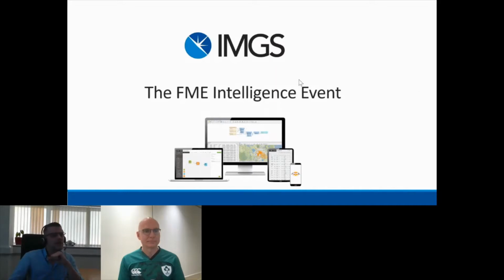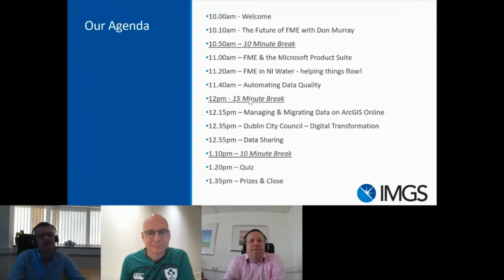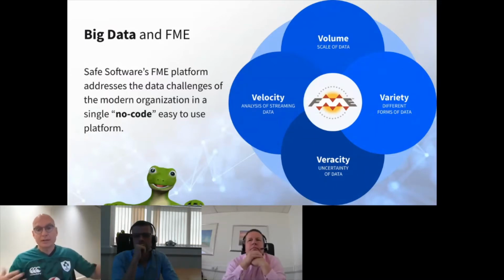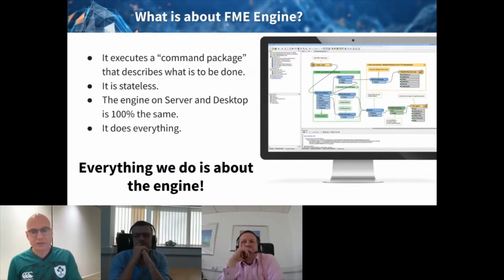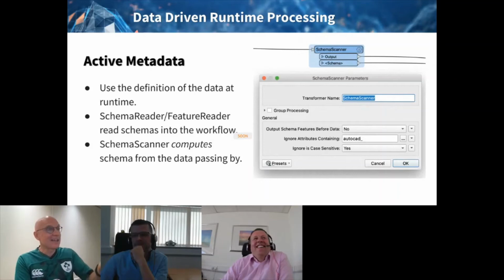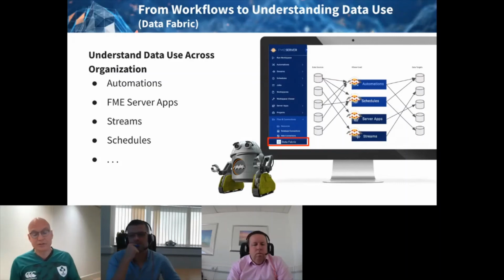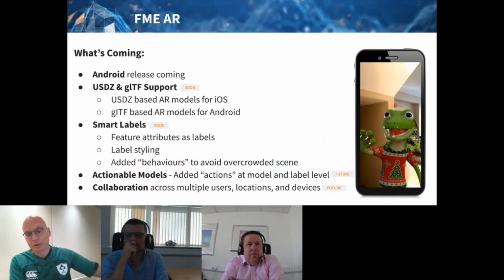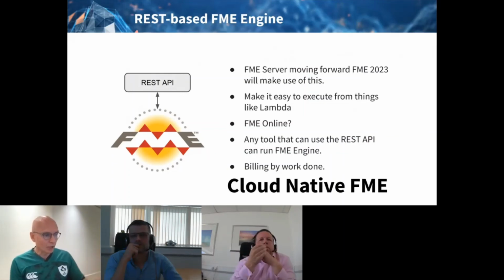FME Intelligence Virtual Event Session 1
Welcome to the first session of our FME Intelligence Virtual Event.  This session features a presentation "The Future of FME" by Don Murray , Co-CEO and President Safe Software.